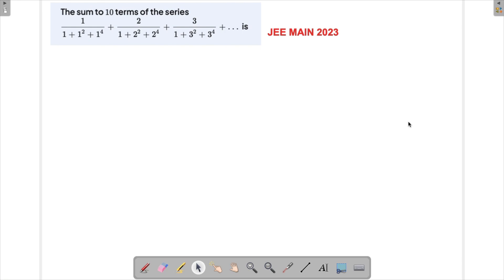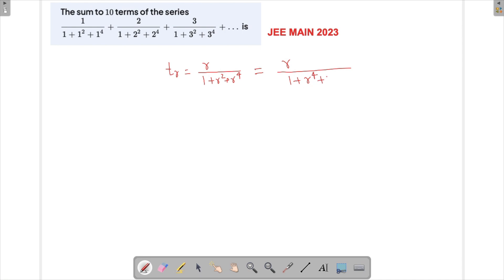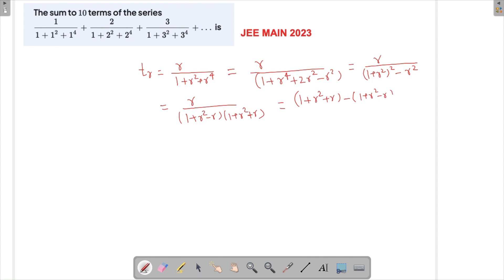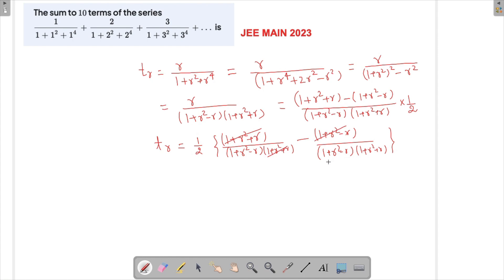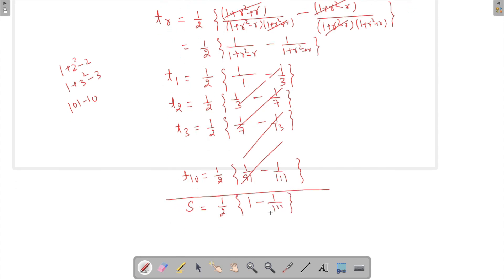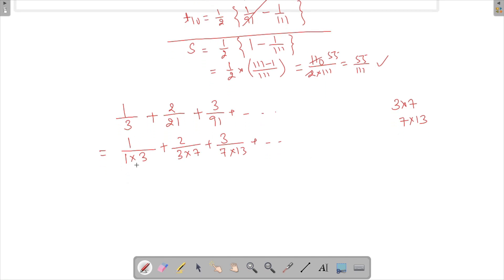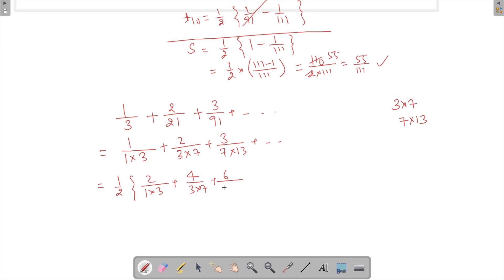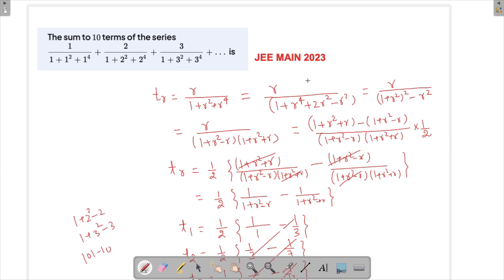The sum to 10 terms of the series (1/(1+1^2+1^4))+(2/(1+2^2+2^4))+(3/(1+3^2+3^4))+ ..|JEE MAIN 2023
The sum to 10 terms of the series (1/(1+1^2+1^4))+(2/(1+2^2+2^4))+(3/(1+3^2+3^4))+  .. is (A) (56/111) (B) (58/111) (C) (55/111) (D)(50/111).

Master this challenging series problem from JEE MAIN 2023 where we find the sum of 10 terms of a unique fraction sequence. In this detailed video, we'll:

Chapter :

0:32 : First Method
06:32 : Second Method

Break down the pattern in numerator and denominator
Simplify terms using strategic factoring
Identify hidden patterns to make calculation easier
Sum up 10 terms efficiently

Learn powerful techniques for solving complex series problems through:
🔸 Pattern analysis in both numerator and denominator
🔸 Efficient term simplification
🔸 Strategic calculation methods
🔸 Fraction manipulation tricks

Perfect for JEE aspirants looking to master:
Complex fraction series
Pattern recognition
Quick calculation methods
Fraction arithmetic

💡 Bonus Tips:

Learn to spot simplification opportunities
Master fraction manipulation
Understand term-by-term analysis techniques